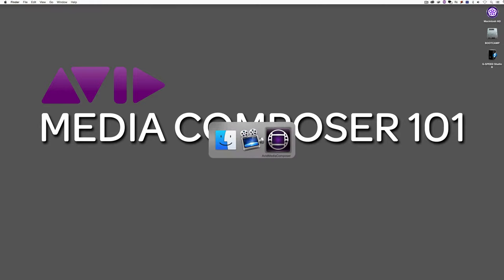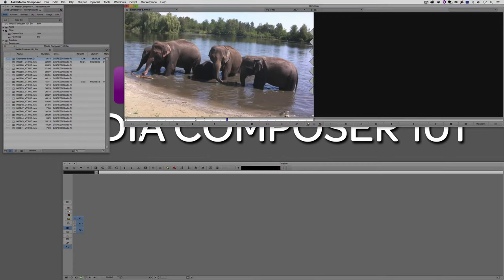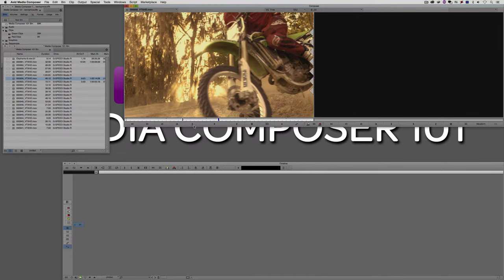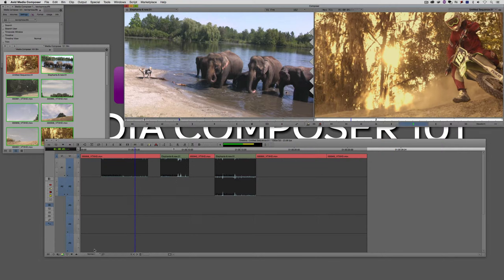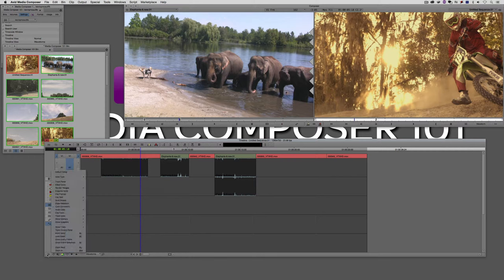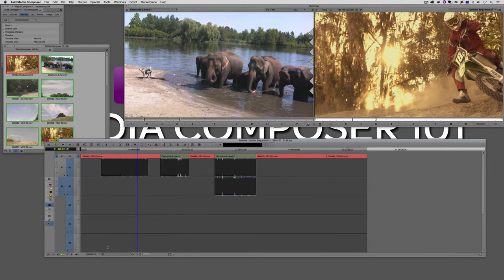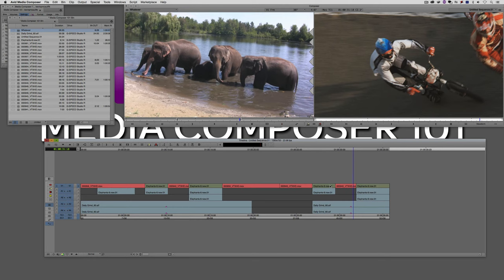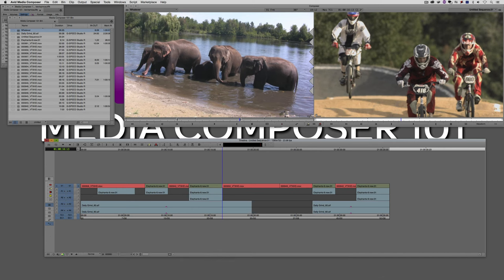Let's Edit with Media Composer - Lesson 17 - Basic Editing & Timeline Views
In this lesson, Kevin P McAuliffe talks about basic editing techniques in Avid Media Composer, and also talks about how you can create different timeline views, including Audio Waveform as well as Audio mixing views, to make mulit-tasking in your day to day work, as simple as possible!